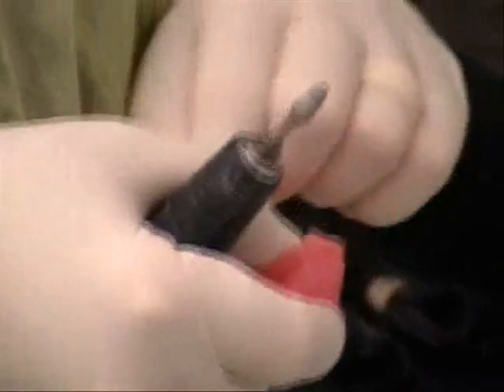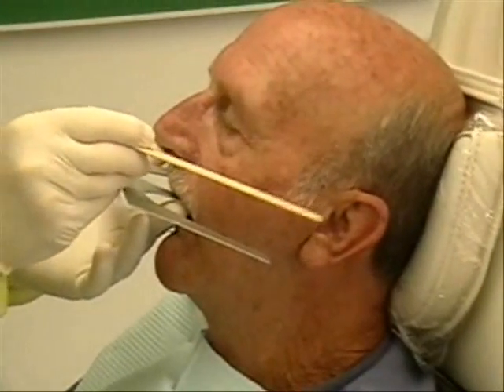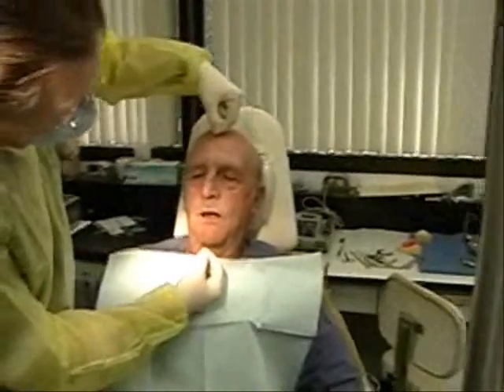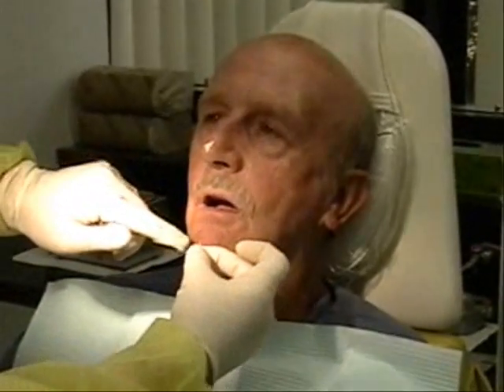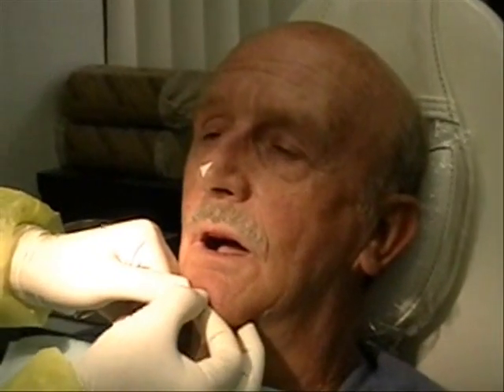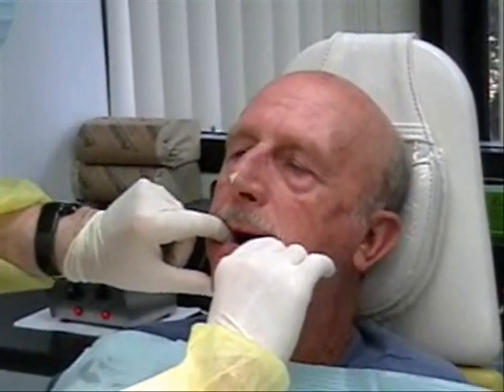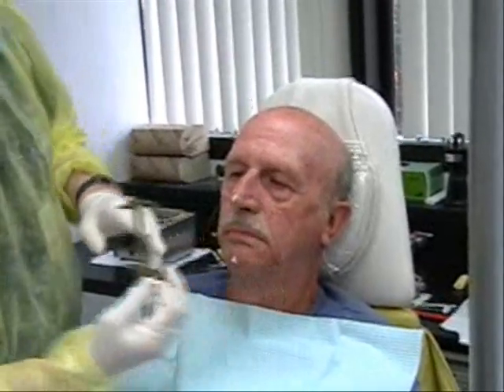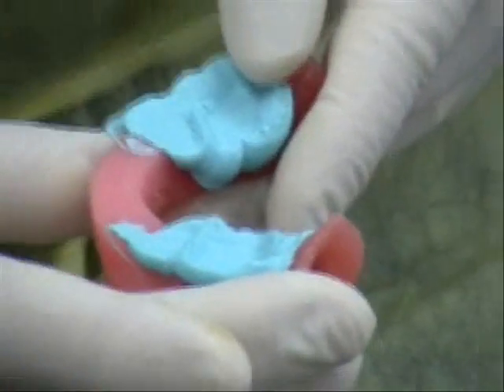Dentures - Wax Rim Appointment - Wax esthetics, speech, CR, VDO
Here is an excellent video courtesy of Dr. Allen Dray regarding adjusting denture rims.
Important points: Establish anterior esthetics, speech, facebow, vertical dimension of occlusion,
Notice how the mandibular occlusal rim is not used until establishing vertical dimension of occlusion.
Centric Relation - probably the most controversial topic of old school dentistry. The paradigm shift for me in my training was not using the bimanual technique. Take 3 CR records with the patient placing their tongue to the roof of their mouth and you lightly holding the mandibular denture. try it first, then comment.